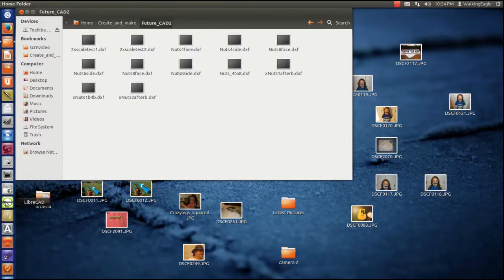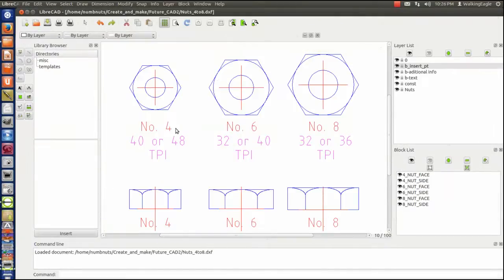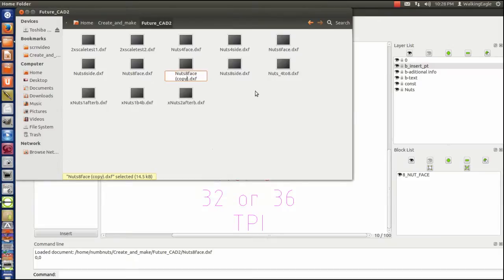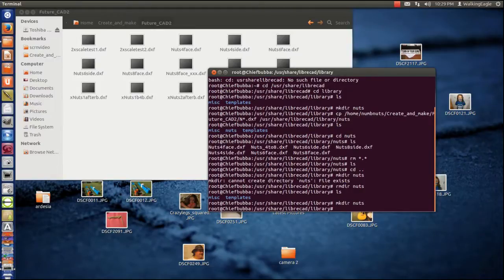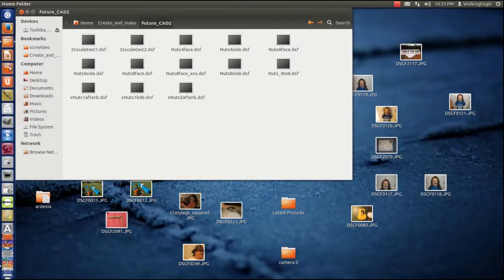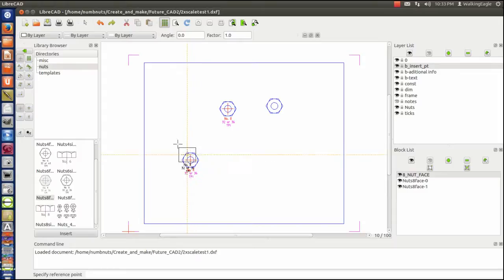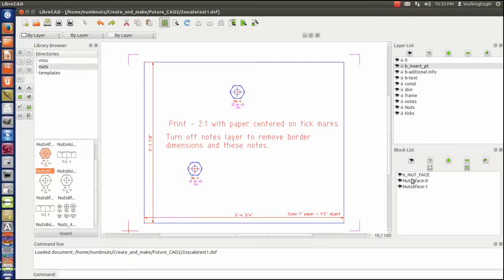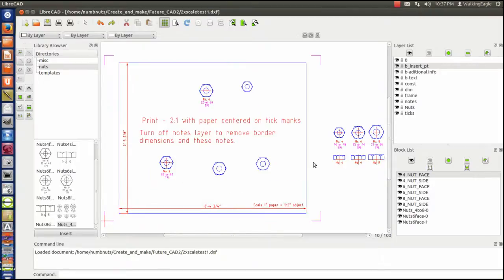LibreCAD tutorial - Adding Blocks to your Parts Library Browser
Now that we have created a library of blocks to use in drawings, it is nice to have those available in the Library Browser for quick access. The problem is there are many things you have to be aware of when trying to do this. I know ... I fell into amost all of the traps.
The folder to store the files in Linux is:  /usr/share/librecad/library/
In Windows the folder is:C:\Program Files\LibreCAD\resources\library

I do not know where it is stored in Apple.